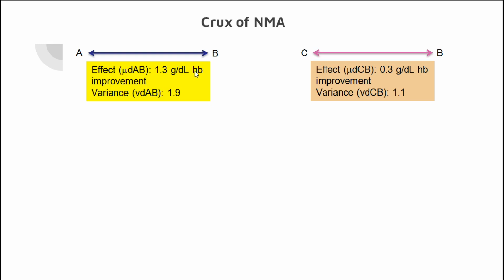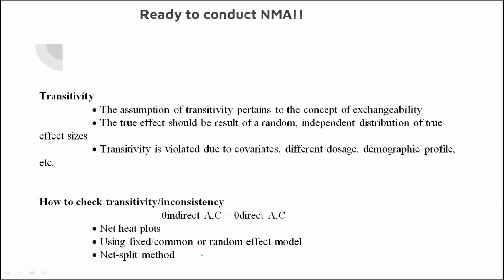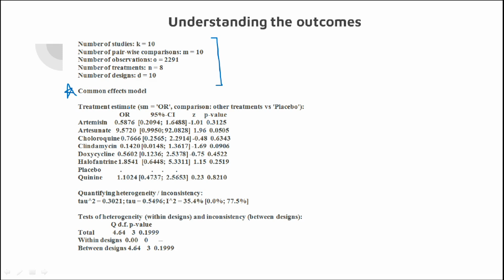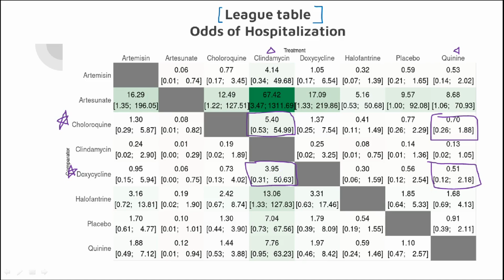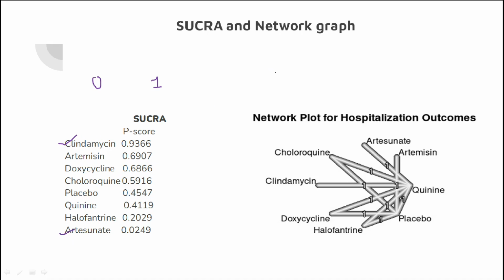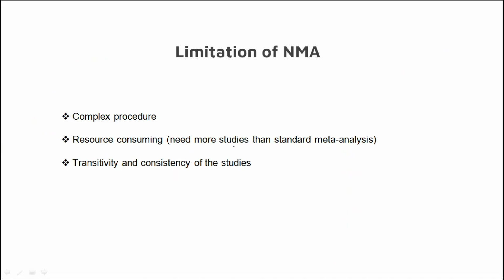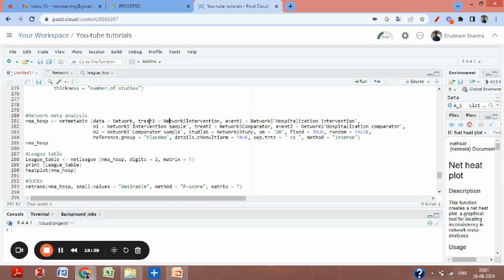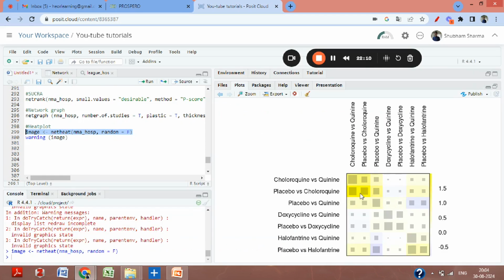Network Meta Analysis outcome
In this video I have explained the hospitalization outcomes of network meta analysis (NMA). The video covers basic understanding of NMA, league table, SUCRA, network graph, and heat plot. The limitation and challenges of NMA is also discussed.